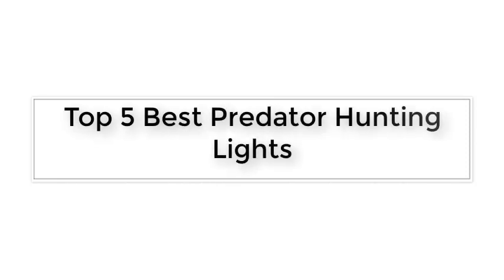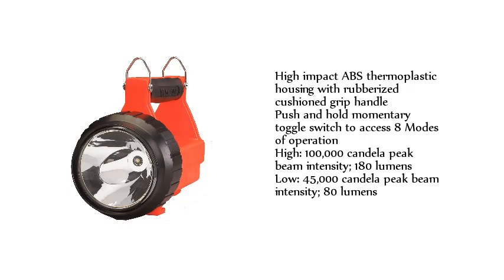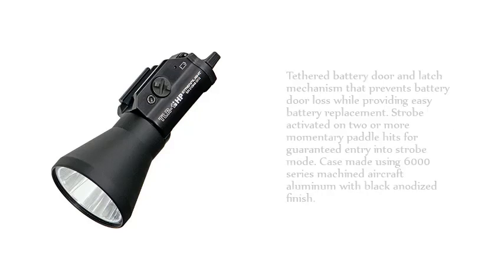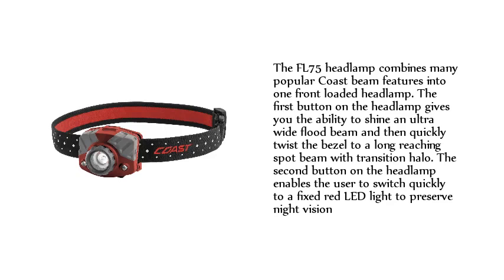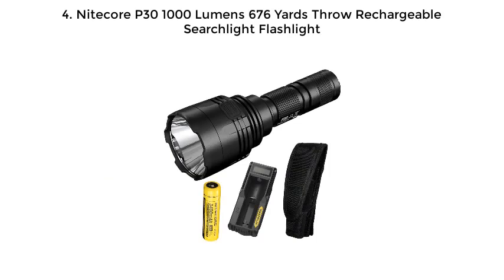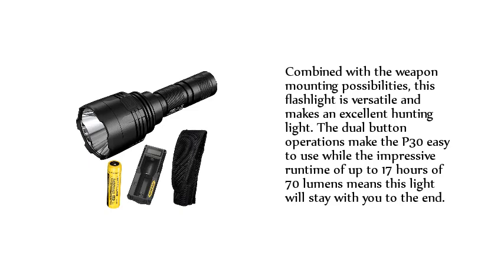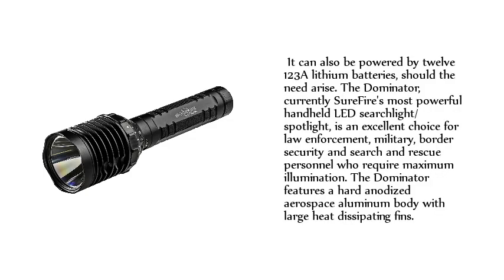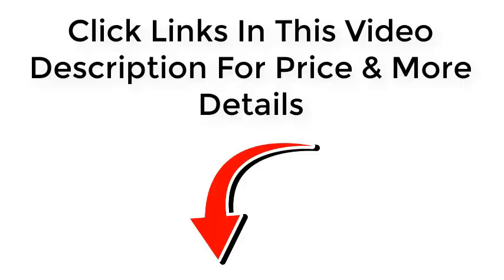Top 5 Best Predator Hunting Lights 2020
Best Predator Hunting Lights List:

1. Streamlight 44450 Fire Vulcan LED Standard System Flashlight

2. Streamlight 69215 TLR-1 HPL 1000-Lumen Rail-Mount Long Gun Tactical Light Kit

3. COAST FL75 435 Lumen Dual Color Focusing LED Headlamp, Red

4. Nitecore P30 1000 Lumens 676 Yards Throw Rechargeable Searchlight Flashlight

5. SureFire Dominator Rechargeable Ultra High Variable Output LED